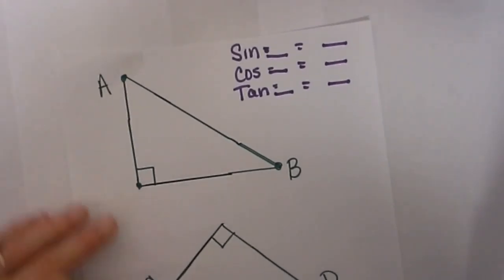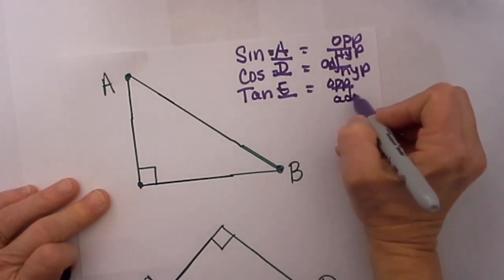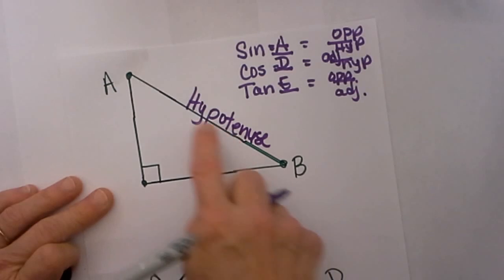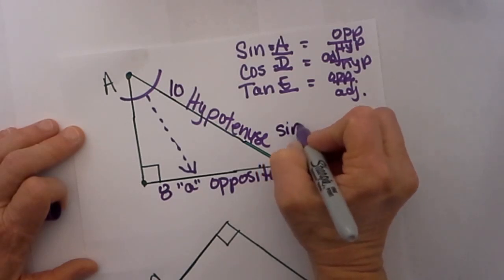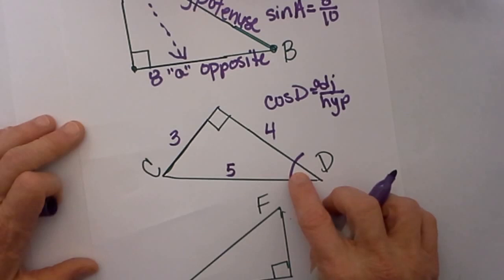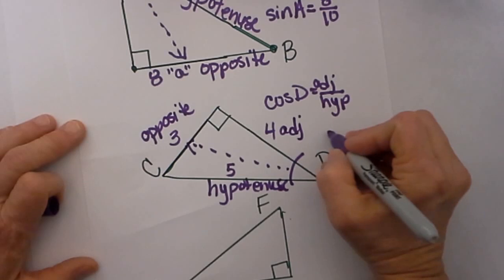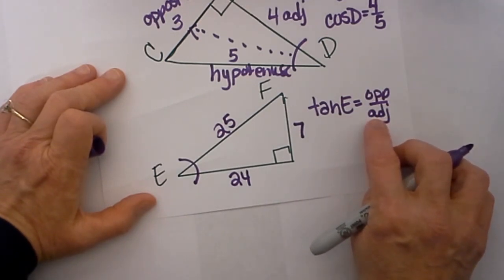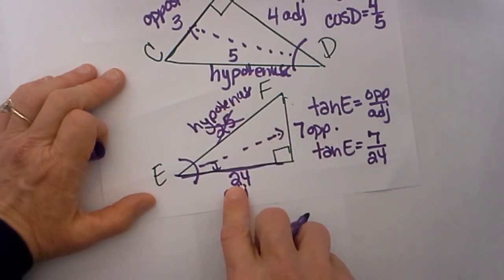Sin Cosine and Tangent-Basic Trigonometry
In this video you the basics of sine, cosine, and tangent.

Transcript
Hi welcome to MooMooMath
Today we are going to look at Sin,Cosine, and Tangent
of angles, just the basic set up and what the ratios mean, and where the sides are.
I will call this first angle A
Sin is equal to opposite side over
We will take the cosine of angle D and the cosine is the adjacent over hypotenuse
Tangent will be the tangent of E which will equal the opposite over the adjacent side.
We will look at three different triangles and three different ratios and how to look at opposites and adjacent s.
We will figure out which sides are which.
What I always do is identify my hypotenuse first and label it.
I know the hypotenuse is opposite the right angle.
Now your adjacent and your opposite will change depending on your perspective.
If you are looking from A you have an opposite side and an adjacent side, but looking from B the opposite and adjacent sides will be different. It changes based on where you are.
What I always do, since I'm looking from A I mark the angle, and draw a line across the triangle.
This opposite side if often called little a because it is associated back to the angle A but this is the opposite side. I have now identified my opposite and hypotenuse so I can now set up a ratio. Now let's give them lengths.
Let's say the opposite side is 8 and the hypotenuse is 10 I can write the ratio as the sin of A = the length of 8 over length 10 which is the opposite over hypotenuse.
Now let's look at cosine of an angle.
We will take the cosine of D
I have to change my perspective. I have to start at angle D
I need to find adjacent over hypotenuse.
Let me go ahead and give each side a length.
This side is 3, this side is 4 and the hypotenuse is 5.
This is a right triangle because it is one of our triples.
I need to identify the adjacent side.
To start, find the right triangle, and the hypotenuse will be opposite the  right triangle.
Label it first.( opposite the right angle)
Now from angle D the side that measures 3 is my opposite side.
In cosine I don't need the opposite.
I will use the ratio of the other two sides.
This side is opposite, this side is hypotenuse, so the only one left over is the adjacent side. That makes sense because it is next to angle D So my adjacent over hypotenuse will be the ratio of these two sides so the cosine of D will equal 4 over 5
Now let's go down and look at a tangent
Tangent of E will be the ratio of opposite over adjacent
Tangent is the one trig function that does not have hypotenuse.
We will start from this angle, so mark the angle.
I will give you lengths of the sides 7,24, and 25
Those three sides form a right triangle
I will not use my hypotenuse and it is the easiest one to identify.
I will look opposite the right triangle so that is my hypotenuse
I will not use it so I will exit it out
Now from angle E I will draw across, and that is my opposite side
24 is my only other side and that is my adjacent, and yes it does help form the angle, one of the sides of E, so my ratio will be Tangent of E is equal to 7 over 24, and that is how you set that tangent up, and how you find opposite over adjacent, and hypotenuse for each triangle.